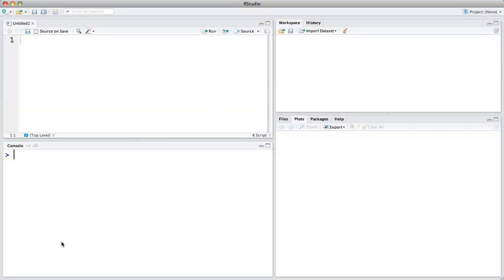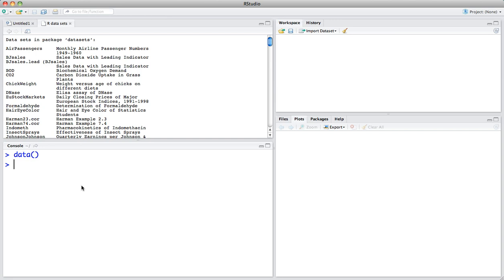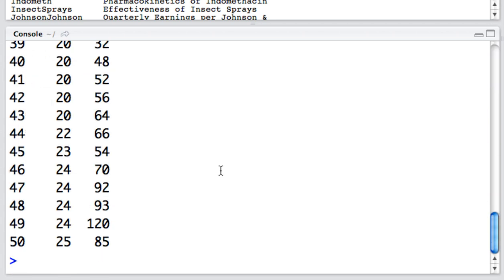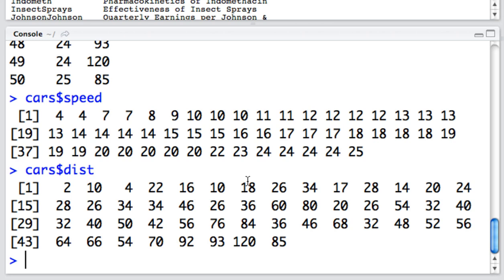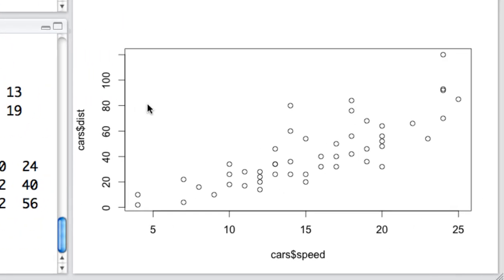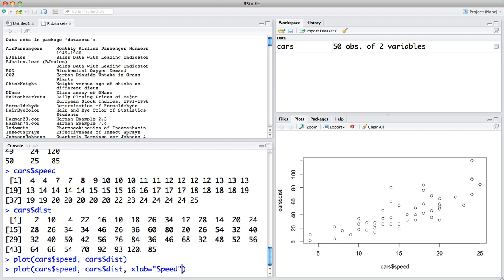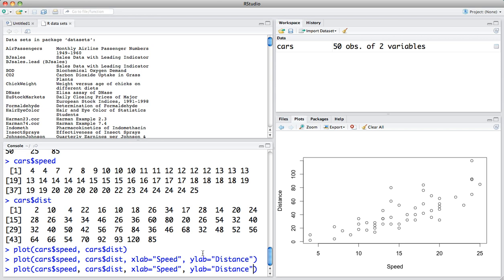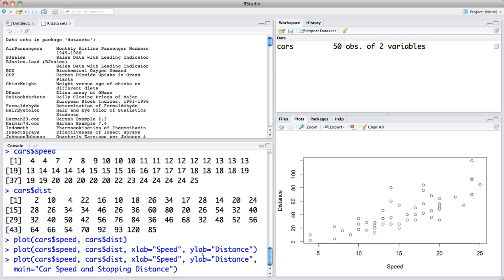Introduction to Plotting in R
Introduction to plotting simple graphs in R